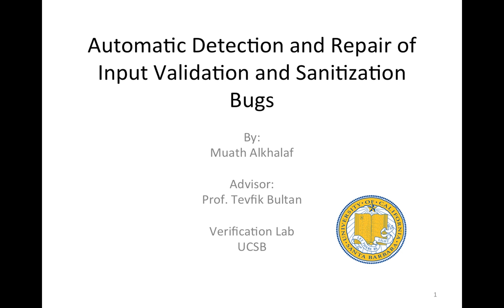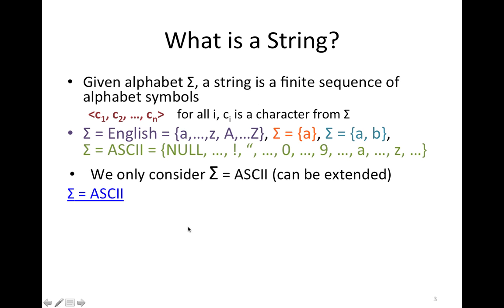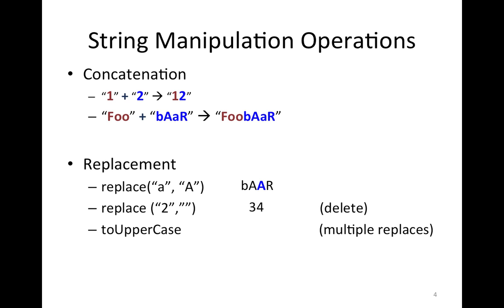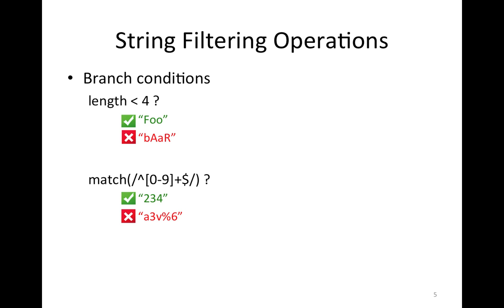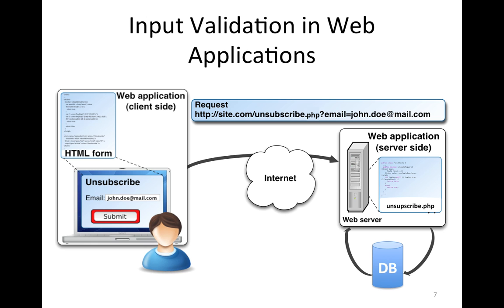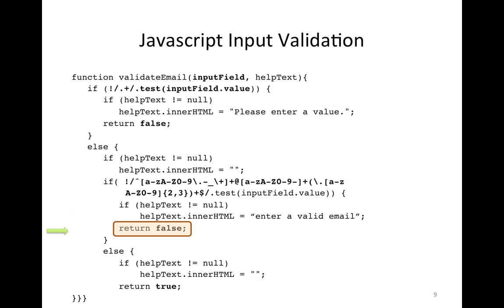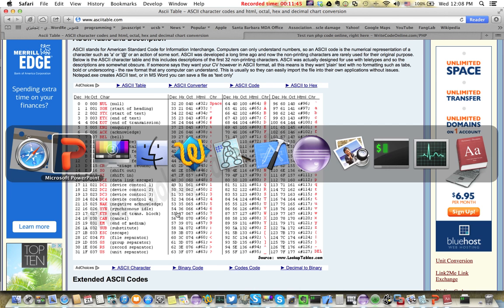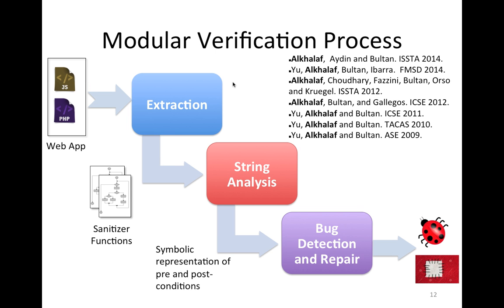My PhD Defense - 1 - Intro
This is part 1 of an extended version of my PhD defense talk titled:
"Automatic detection and repair of input validation and sanitization bugs"
at Computer Science Dept. at UCSB
Advisor: Prof. Tevfik Bultan